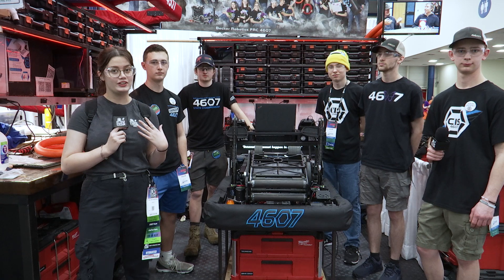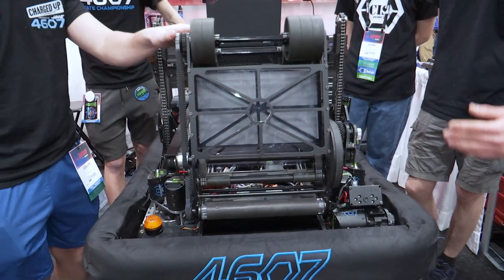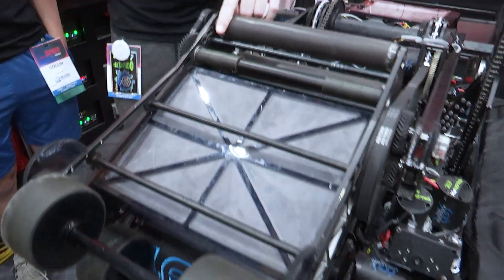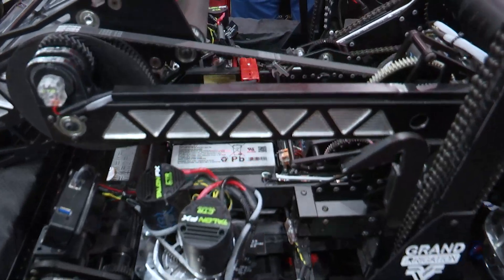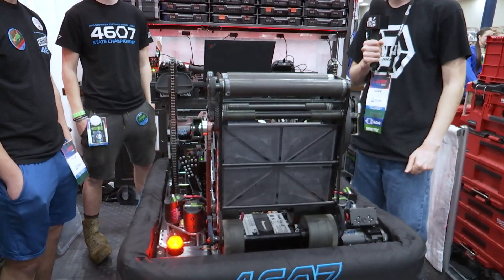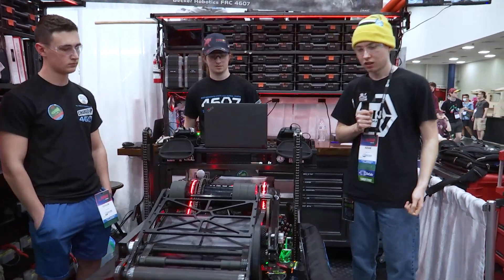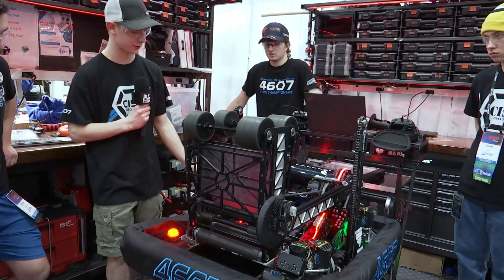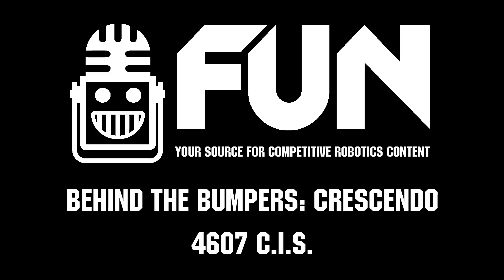4607 C.I.S. | Behind the Bumpers | FRC CRESCENDO Robot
4607 C.I.S. had an awesome season with a win and EI at Iowa and capping off their season as winners at the Minnesota State Championship. With a shooter that can turn endlessly and every electrical component carefully labeled, their robot is built in a way anyone on the team can understand all parts and that the driver is able to be as stress free as possible.